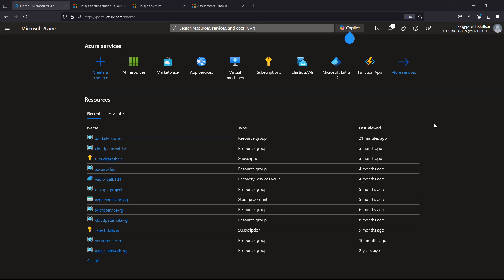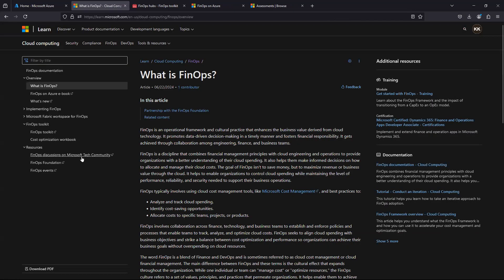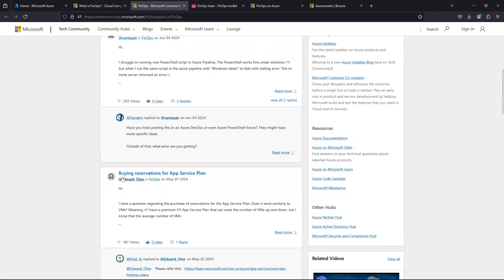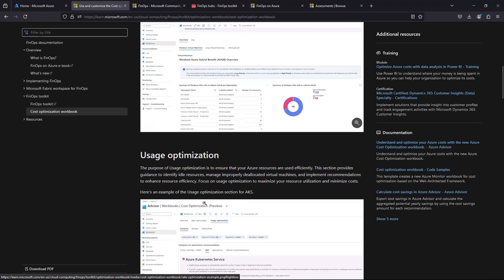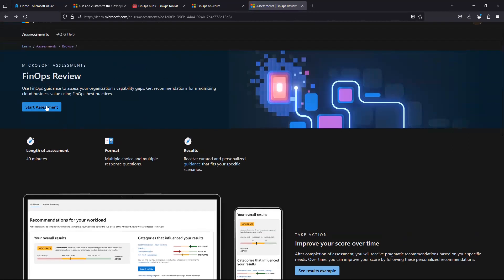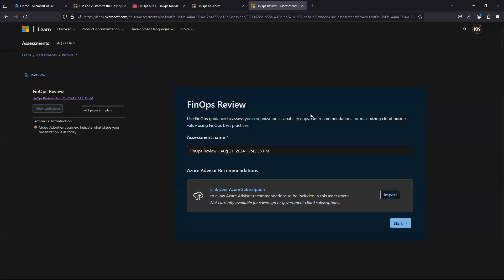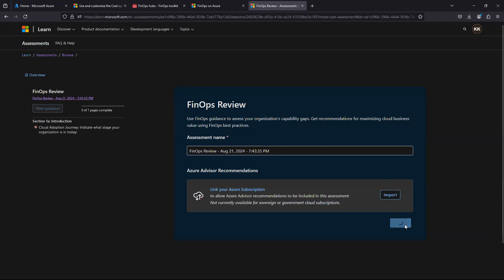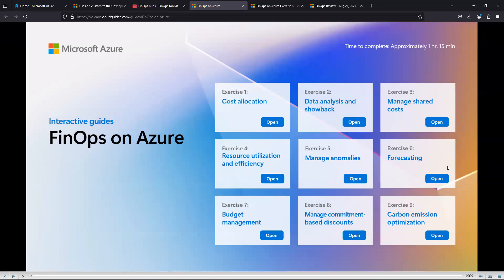FinOps on Azure